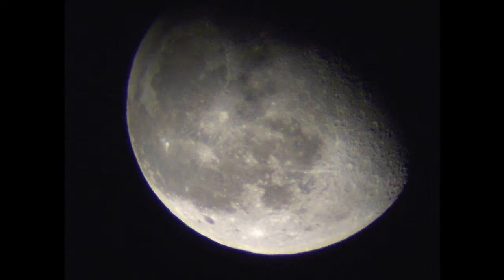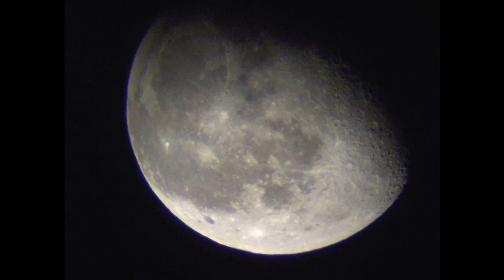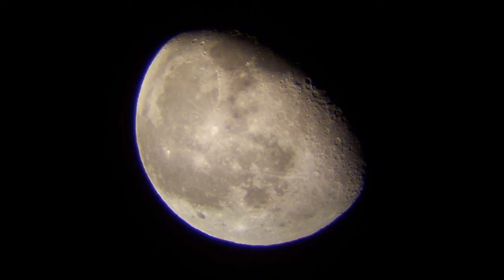Exomoons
Exomoons are moons that orbit planets outside of our solar system. They are a relatively new area of research in the study of exoplanets and their potential for habitability.

Exomoons are difficult to detect directly because they are much smaller than their host planets and stars, but indirect detection methods are being developed. One approach is to look for the gravitational influence of a moon on its host planet, which can cause small wobbles in the planet's orbit that can be detected through variations in the planet's transit times and duration.

Another approach is to observe the light reflected by the exomoon itself. If an exomoon is large enough and reflects enough light, it could potentially be detected by observing the slight dimming of its host planet's brightness as the moon passes in front of it.

The discovery of exomoons would be significant because they could potentially provide environments for life beyond what is possible on their host planets. Moons with the right conditions could harbor liquid water and possibly even support life.

However, so far no exomoons have been definitively detected, and the search for them is ongoing. The discovery of an exomoon would require advanced technology and further development of detection methods, but it remains an exciting area of study in the search for habitable worlds beyond our solar system.